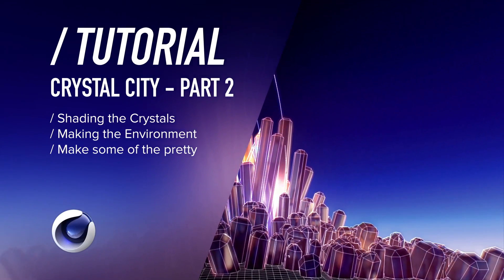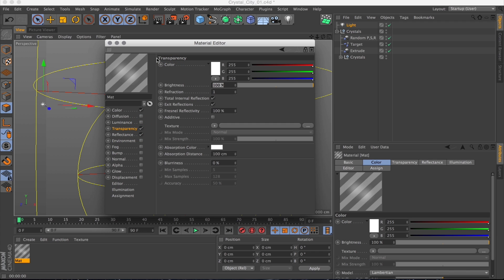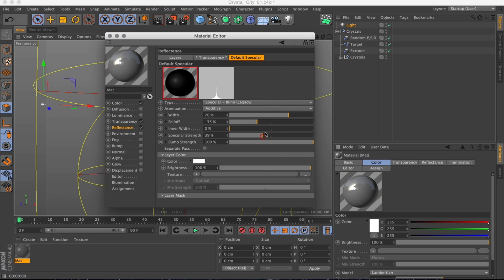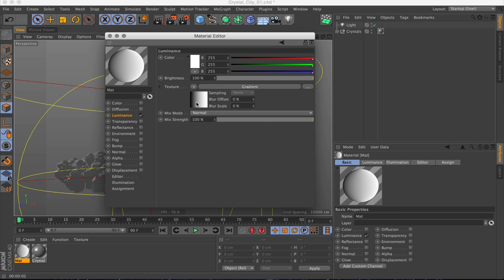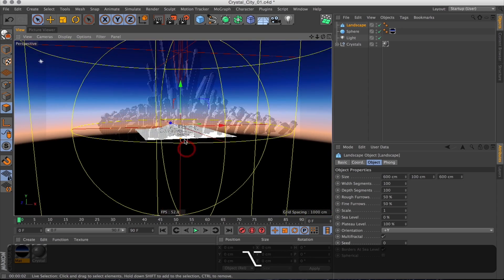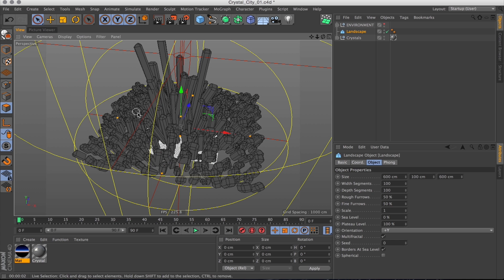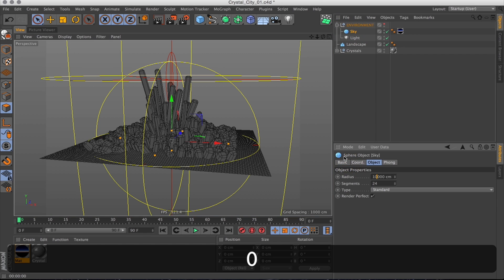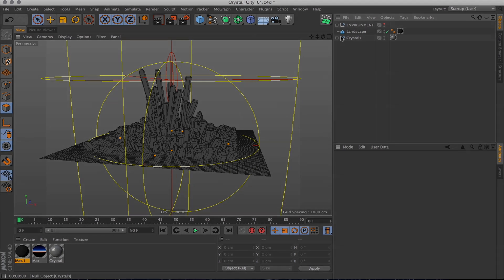C4D TUTORIAL | Shading Crystals | Crystal City PT2 [Cinema 4D]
We create the materials and environment in Cinema 4D for the crystal city.